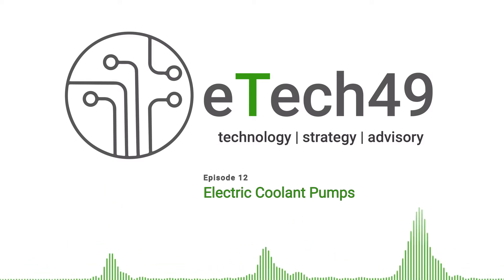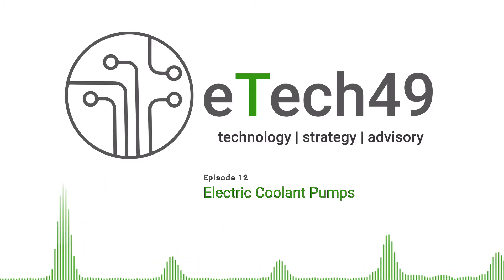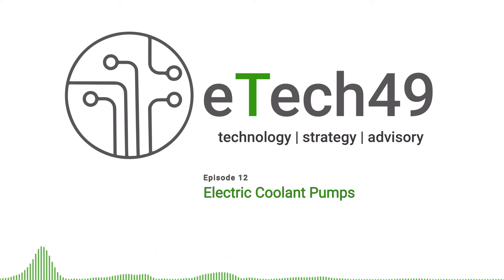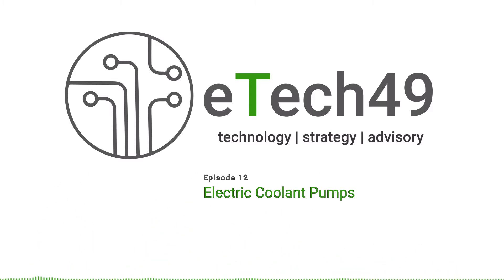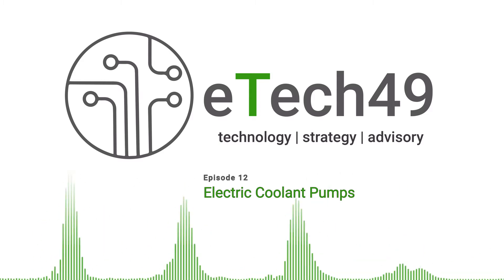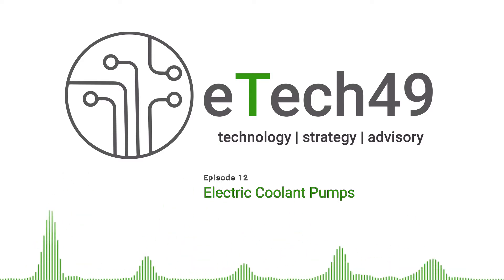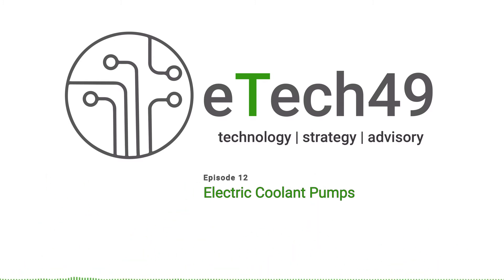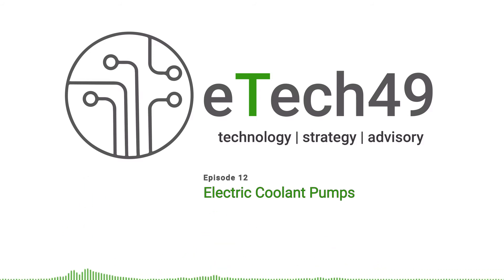#12 | Electric Coolant Pumps - Everything You Need To Know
In this episode of the eTech podcast, Ryan Maughan brings you a deep look at electric coolant/water pumps and how they work, what the differences between sealed and sealless pumps are, and what are their positives and negatives.